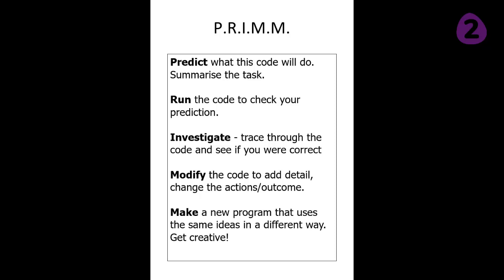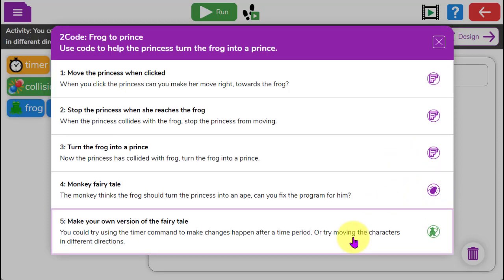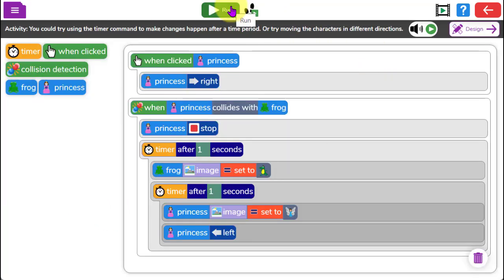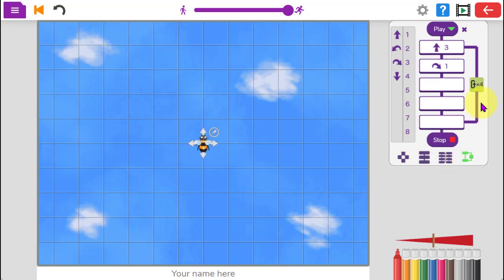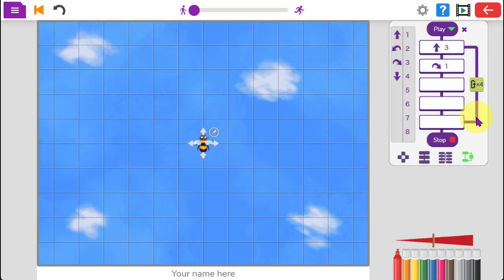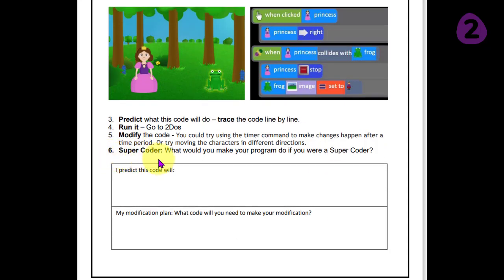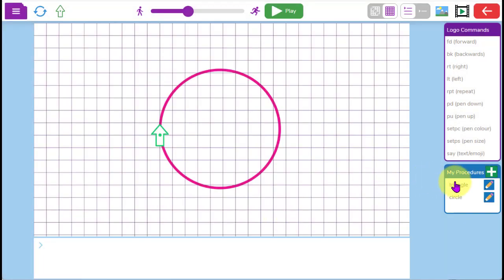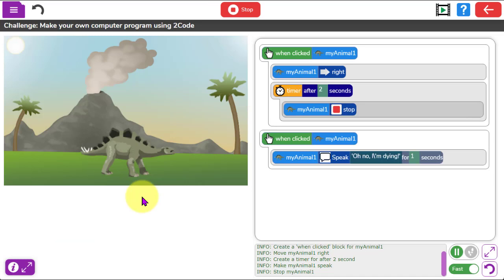PRIMM Principles in Coding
In this short Mash Bite webinar we will explore how to use the PRIMM principles (Predict, Run, Investigate, Modify and Make) to inspire your children's coding with Purple Mash.